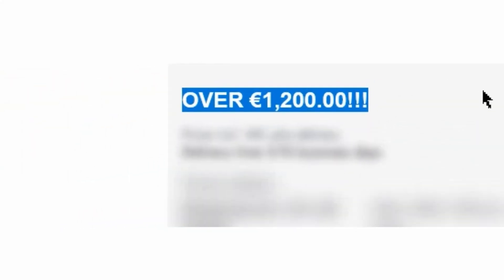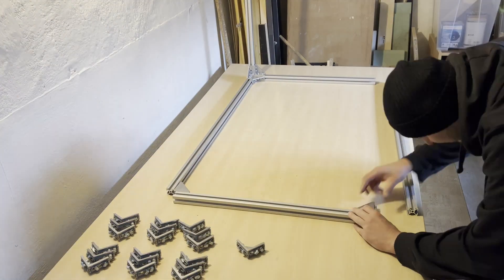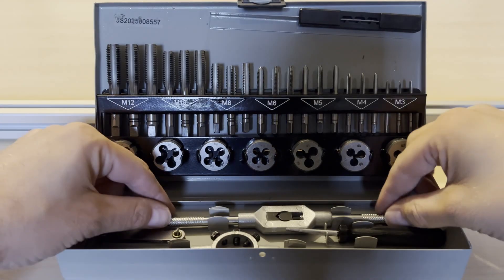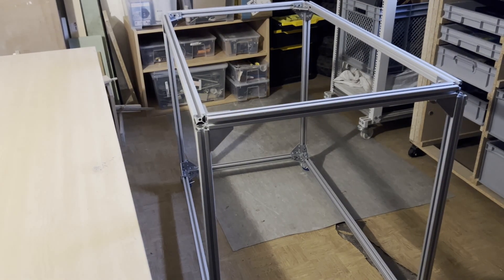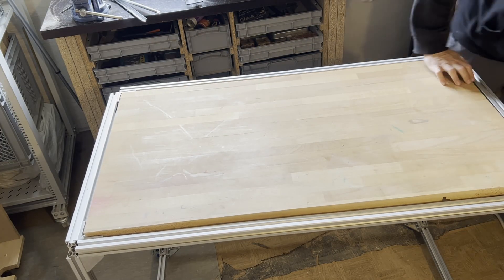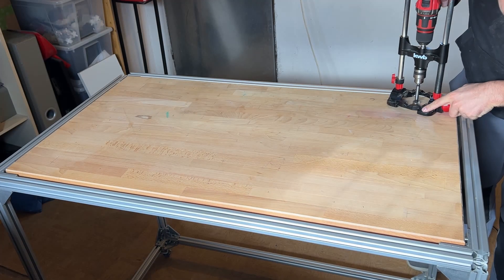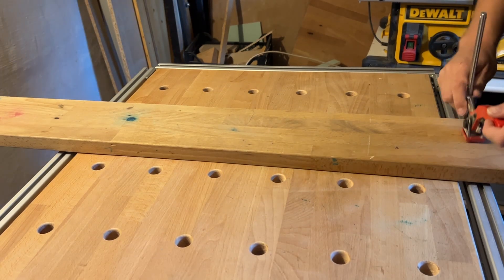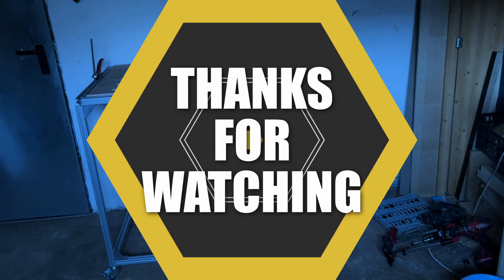How I made a 1200€ Workbench For Less Than 200€! (Multi-functional Workbench)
I build a multi-functional workbench from aluminium profiles, 30x30mm, type B, slot 8.
Similar workbenches cost over 1200€ on the internet!
It’s modular, strong, and matches my table saw height — perfect for future builds.
Next project will probably be another aluminium profile table for my 3D Printer and CNC Router.

Dimensions:
Length: 120cm (47.2441")
Width: 70cm (27.5591")
Height: 95cm (37.4016")

Parts:
24x Angle Brackets 30x60mm
96x Hammer Head Nuts
96x Screws

Aluminium Profiles 30x30mm, Slot 8mm (0.314961), Type B
4x 1140mm
4x 640mm
4x 836mm

Costs:
€81,51 (~$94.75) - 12 Aluminium Profiles (Different Lengths)
€67,08 (~$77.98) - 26x Angle Brackets 30x60mm (2 Spare)
€23,99 (~$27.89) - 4x Casters M8 (1 Set)
€0 - FREE Worktop
= €172,58 ($200.62)

For the US links, I tried to get as close as possible to my parts

Link To All Parts:

(not the same but similar)

(from video, very similar)

Casters:
(from video)

My Tools:

Bench Dogs:
(similar in black)

Table Saw (Best bang for the buck in my opinion):
🇺🇸 (couldnt find a proper one on amazon.com)

Music created with suno ai, copyrights belong to ZenDanity